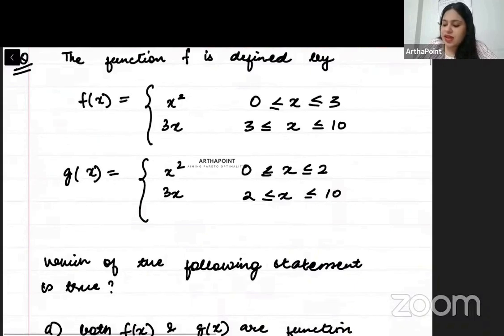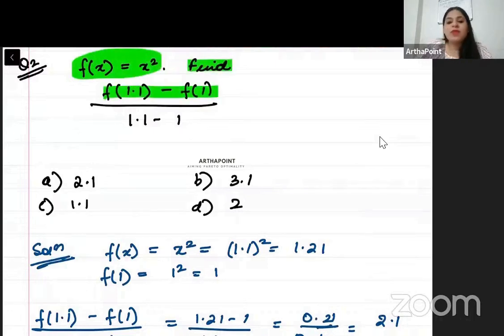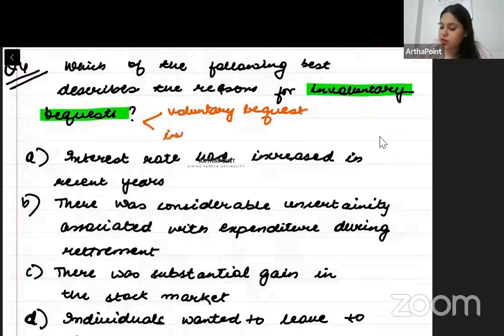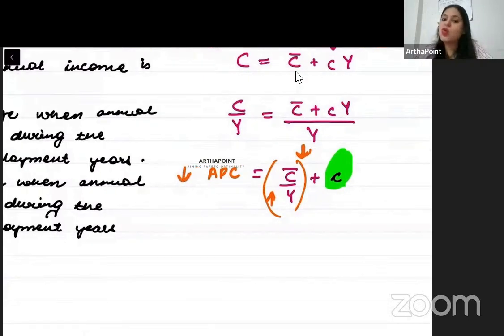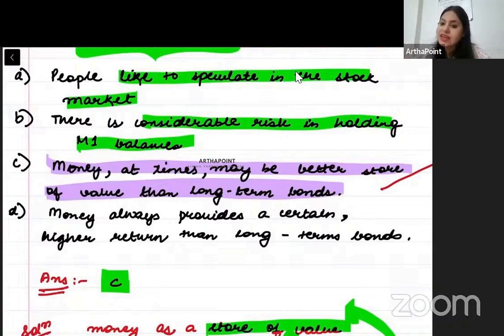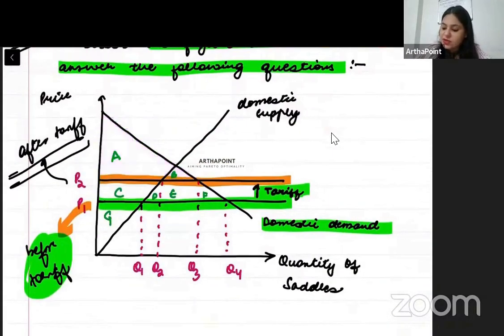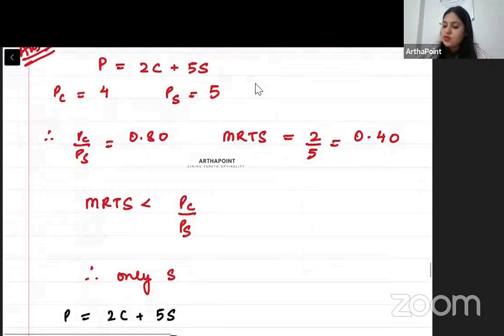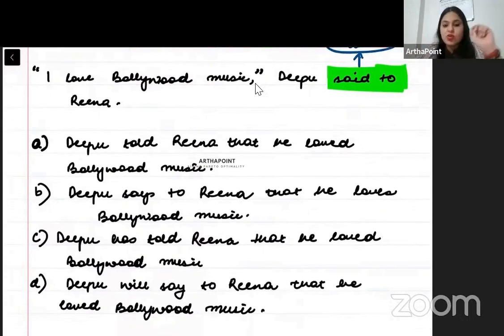MSE IIFT JAMIA ASHOKA SNU MA ECONOMICS MARATHON | MA ECONOMICS ENTRANCE COACHING | IIT JAM ECONOMICS